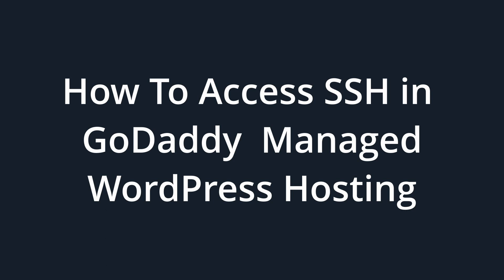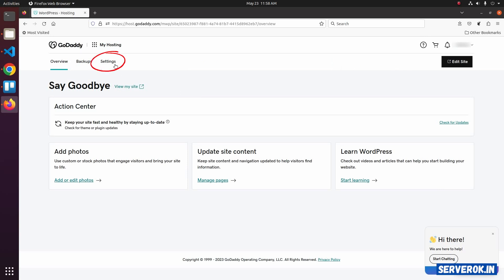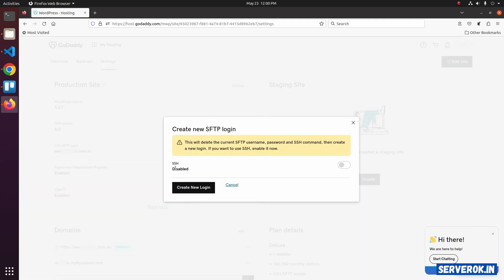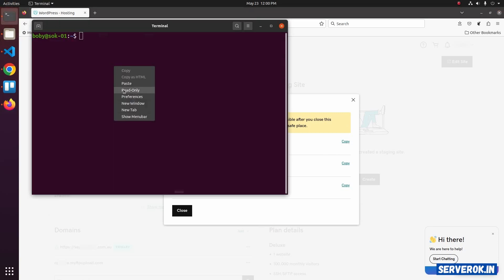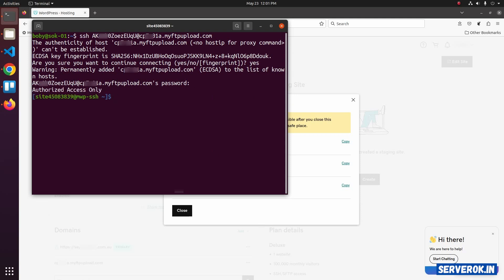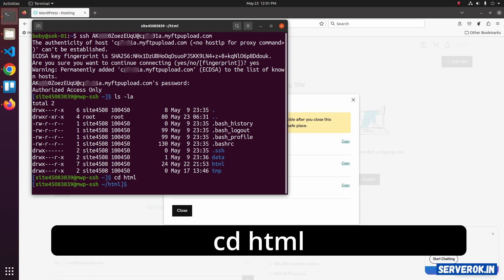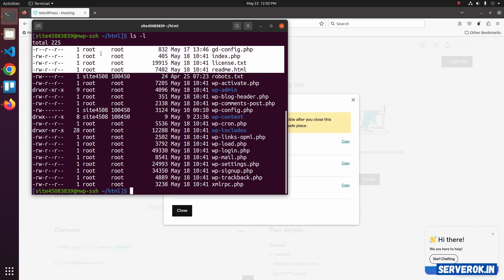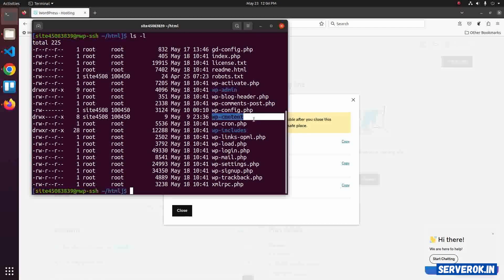How to Enable SSH Access on GoDaddy WordPress Hosting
In this video, I will show how to enable SSH access on GoDaddy Managed WordPress Hosting. SSH access enables you to easily manage your WordPress installation, take backups, and run wp-cli.